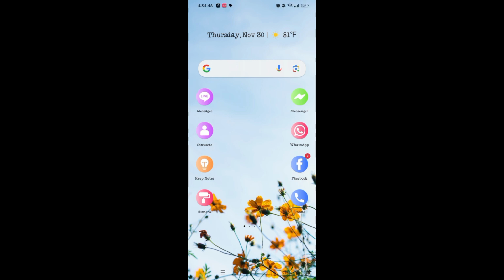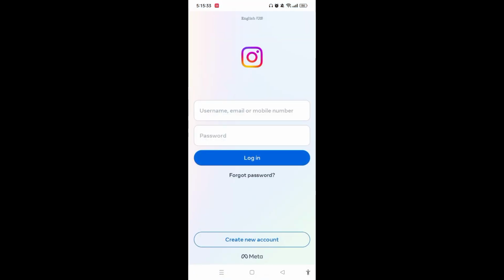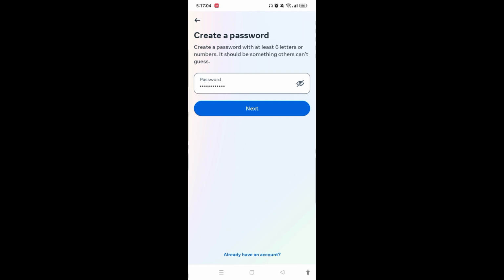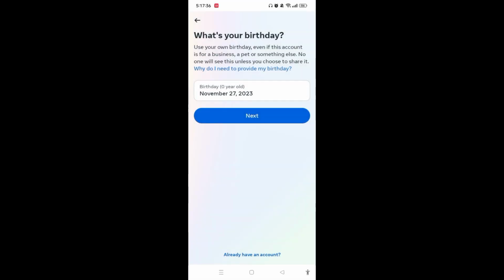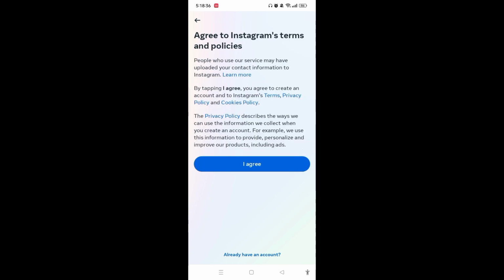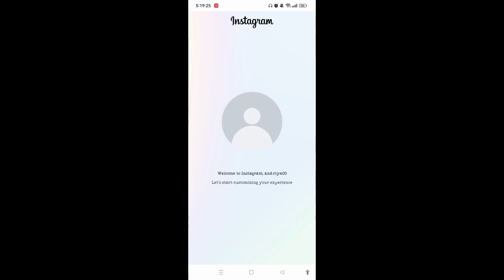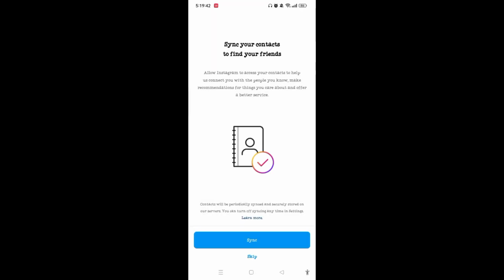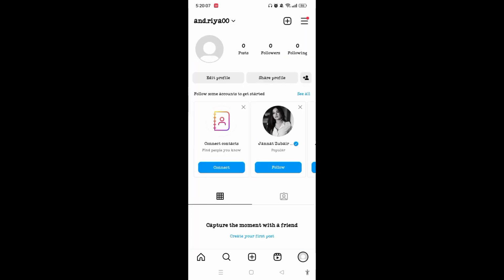How to Create New Instagram Account? Instagram Sign Up Tutorial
Learn How to Create New Instagram Account on your phone.

Dreaming of an engaged audience and vibrant online presence? MadTechTutorial is here to make your Instagram dreams a reality! This comprehensive guide will equip you with the simple steps to create a new Instagram account on your phone and embark on your social media journey.